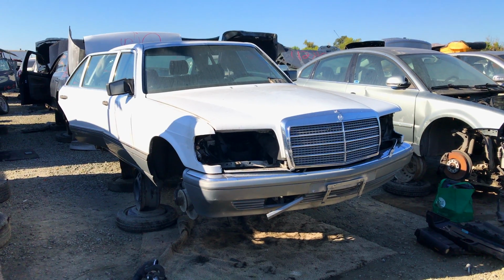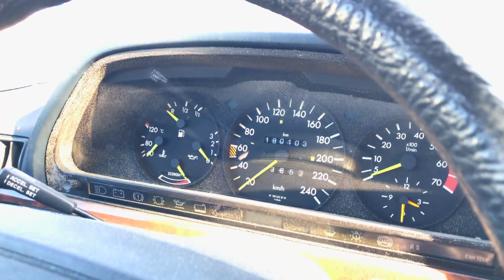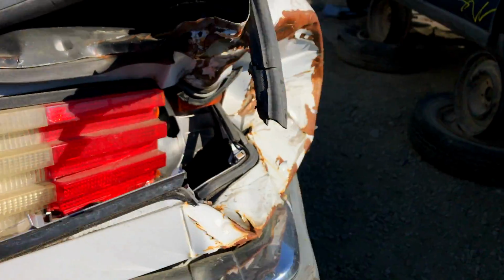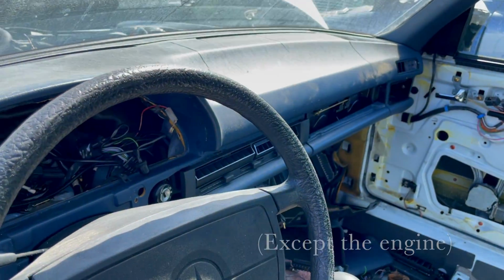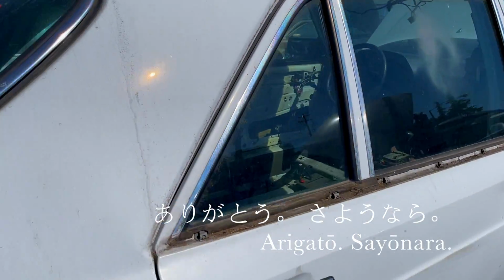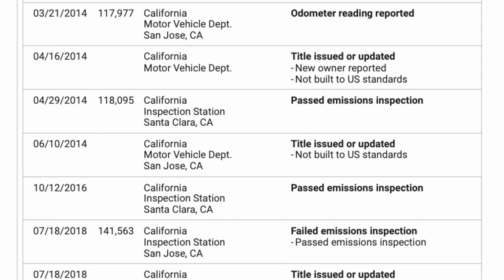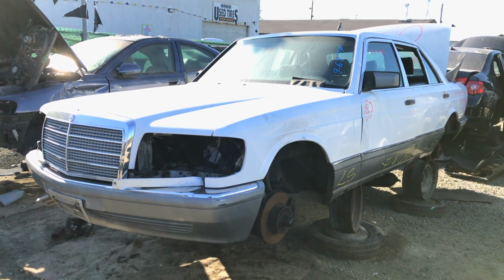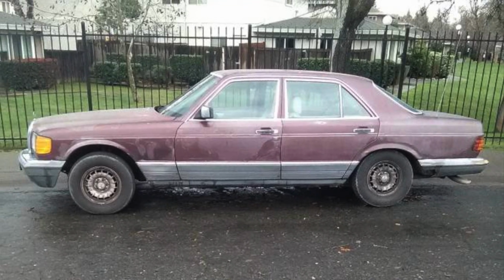Rare JDM Mercedes-Benz W126 S-Class Found in a US Junkyard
I couldn't believe my eyes when I randomly stumbled upon what turned out to be a Japan-spec 1988 Mercedes-Benz 420SEL (Arctic White on Blue Velour) at Pick-N-Pull in San Jose a few days ago. I spent three days taking everything I could off of it (except for the engine, which I didn't have room for), and only once did anyone else even notice the car. People just walked past it, not knowing what it was.

Anyone who is actually looking for a Rest-of-World W126 won't even know it's here until they see this video. Why? The car is a ghost; it's not listed anywhere online, so nobody even knows it's here. It must be the grey market VIN that has allowed it to mysteriously slip through the cracks.

It's clear that this 420SEL was neglected by its final owner, and in a week or two after I've posted this video, it will finally meet its demise... but I've done my best to honor it and give it a proper tribute and sendoff before it's gone forever.

Sayōnara, Miss Sacco.  さようなら、サッコさん。